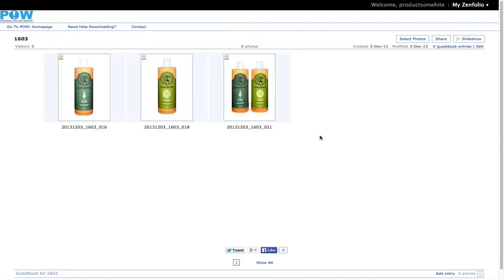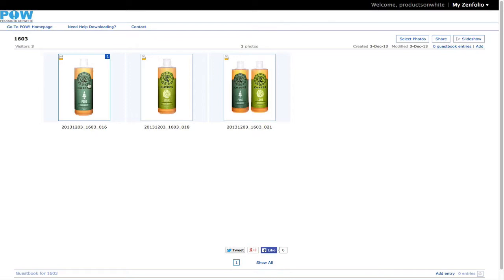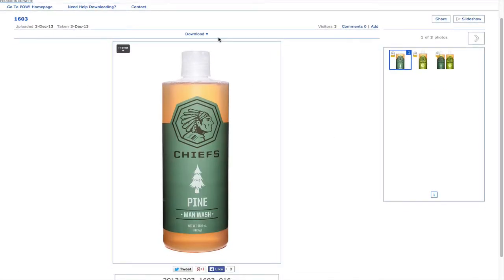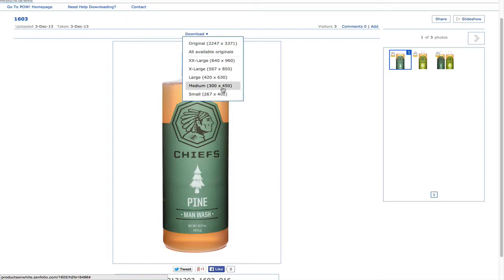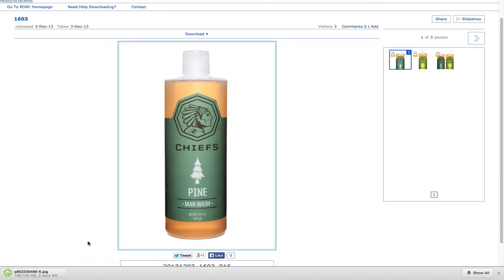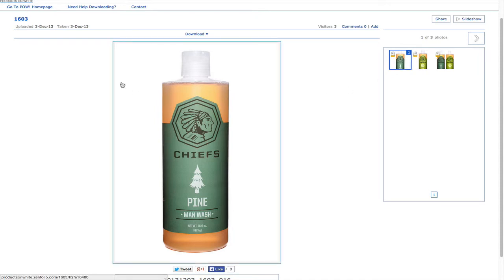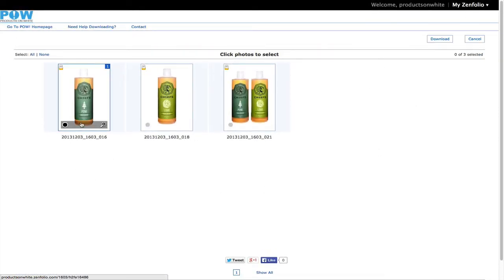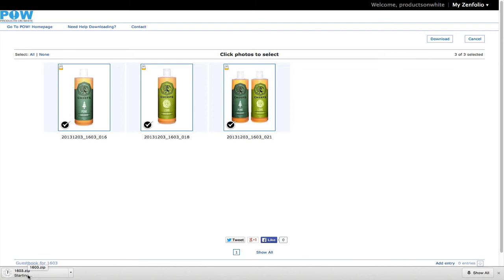How To Download Images From Zenfolio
This is a quick tutorial on how to download files from zenfolio.  See the whole walkthough post at: